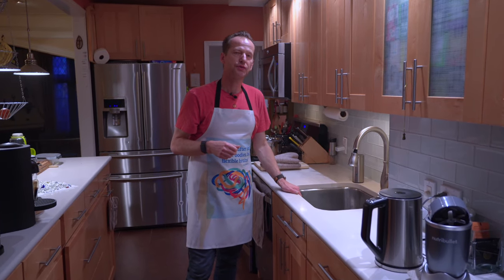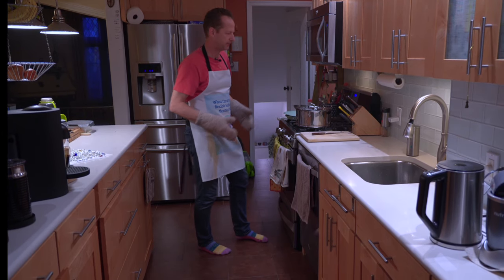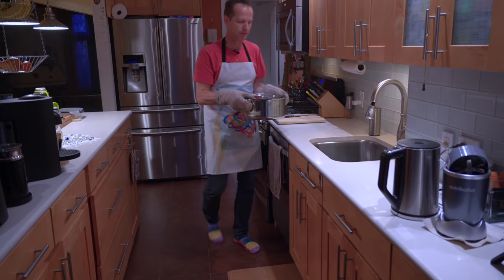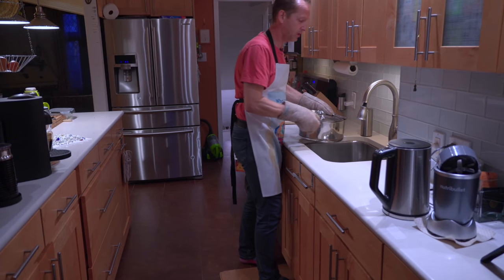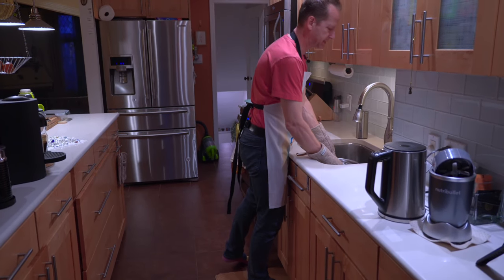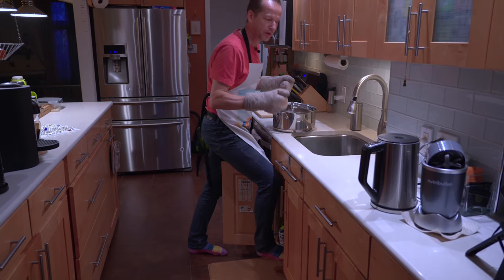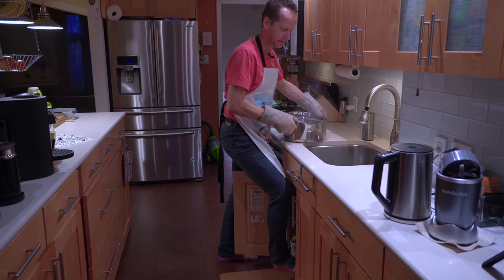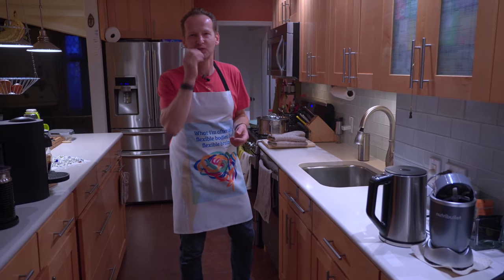Lifting heavy cooking pots - Biomechanics in the Kitchen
Heavy, hot pots may be difficult to handle, especially if you are dealing with an injury or pain. Here are a few strategies from the course "Perfecting Everyday Moves" available

ENGAGE